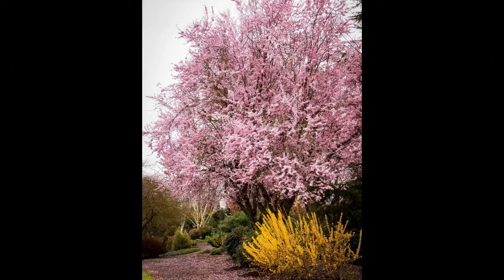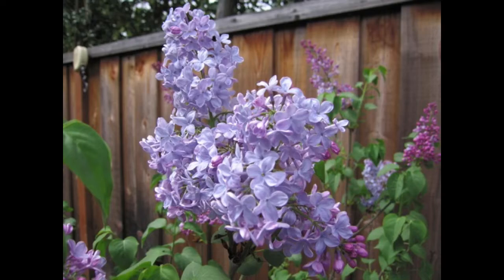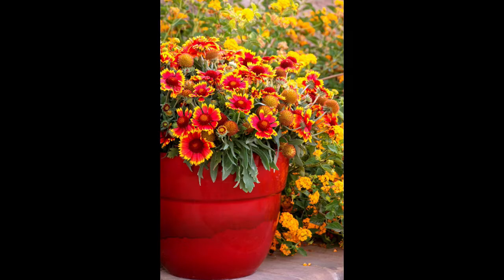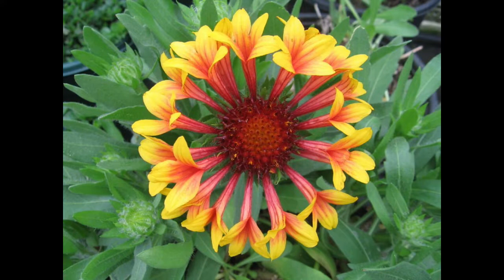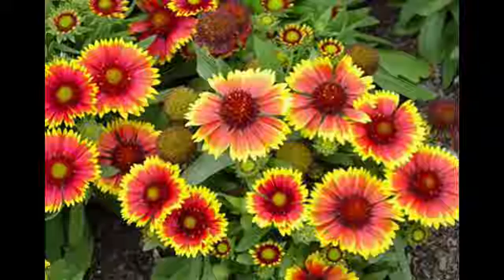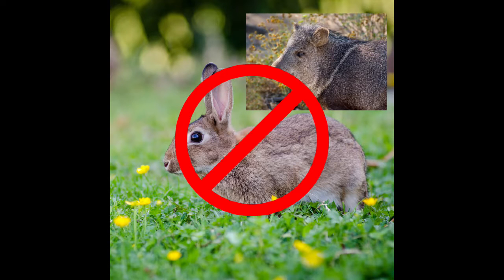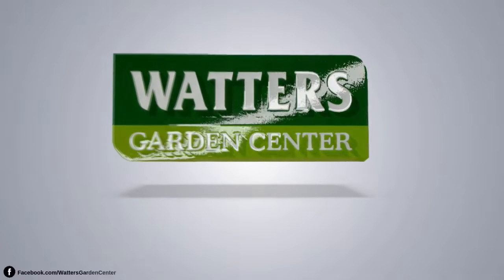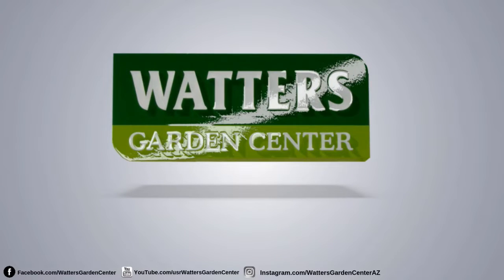🥕An Interview with Douglas Forst from Armstrong Growers 🥕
Welcome to 'The Top 10 Gardener Podcast' with Ken and Lisa Lain!

In this episode, we're exploring the wonders of gardening in Arizona's unique mountain regions. Whether you're just starting to cultivate your green thumb or you're a seasoned gardening veteran, we've got insights and tips that will enrich your gardening journey.

Join us as we delve into the specifics of mountain gardening, from selecting the right plants to mastering care techniques suited for our distinctive climate. So grab your favorite brew, settle in, and let's embark on an adventure of growth and discovery right in your own backyard. Let's grow together!

Included in this week’s episode:
• 8 Stunning Plants for the Native Landscape
• How to Grow Tree Roses in Containers
• 3 Types of Yucca for Every Garden Style
• Updated Container Style with Spring Flowers
• What I Love Most about Gardening

Ken and Lisa are eager to hear from you! They'll be answering listener questions about gardening in Arizona's high country, so don't hesitate to share your queries and experiences.

Ready to catch Ken and Lisa's gardening bug? They're not just brimming with knowledge, they're seasoned experts with a passion for growing beautiful things. They're excited to share it all with you. Don't miss out on this opportunity to elevate your gardening game! It's available on all your favorite podcast platforms.

Be the first to know! Click to join the Top 10 Gardener gardening community!